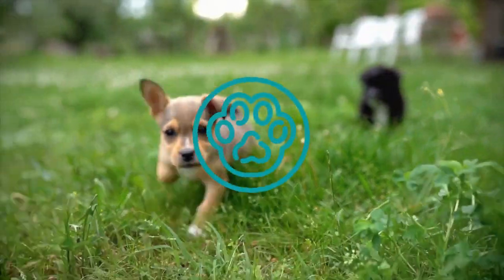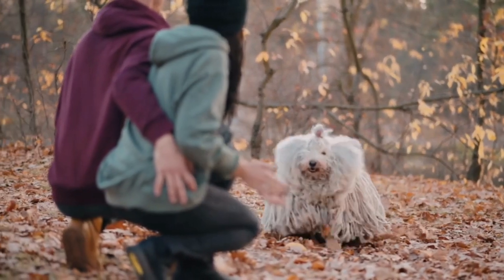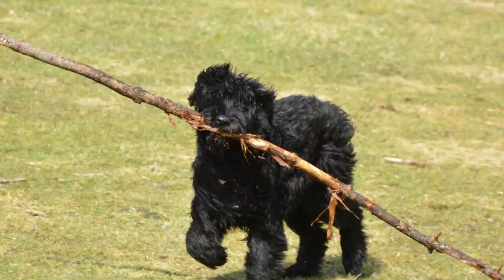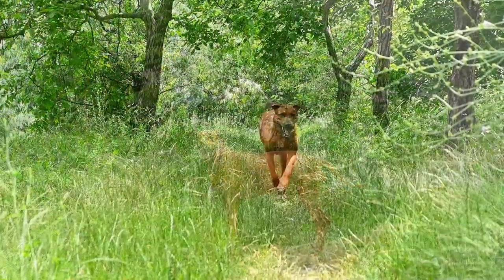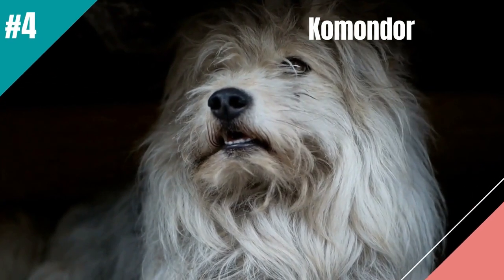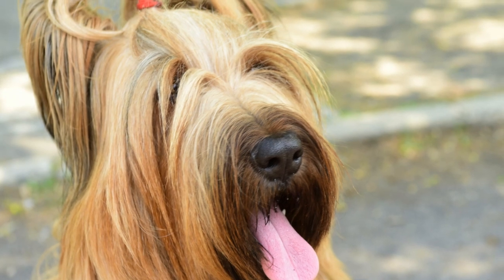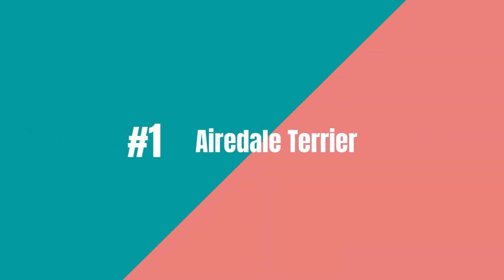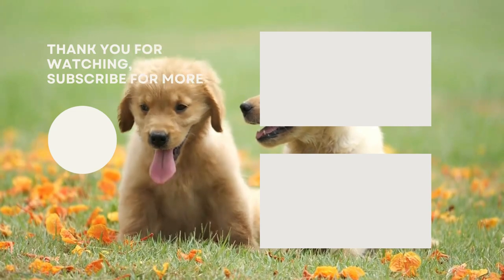Top 10 Guard Dog Breeds That Don’t Shed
Maybe you’re looking for the perfect guard dog, but you also need a breed that doesn’t shed. If you’ve got family members who suffer from allergies, then selecting a breed with a low-shedding coat can certainly help minimize allergy flare-ups.

Here are the Top 10 Guard Dogs That Don’t Shed. Which one is number 1?

00:00 Intro
00:31 Puli
01:14 Spanish Water Dog
02:01 Bouvier des Flandres
02:46 Rhodesian Ridgeback
03:26 Bullmastiff
03:47 Black Russian Terrier
04:11 Komondor
04:56 Briard
05:36 Giant Schnauzer
06:25 Airedale Terrier